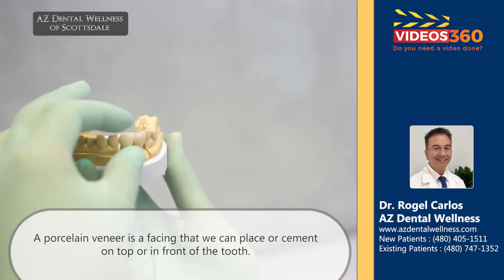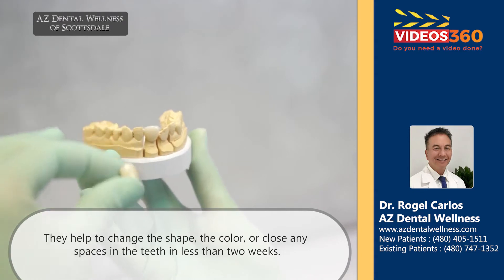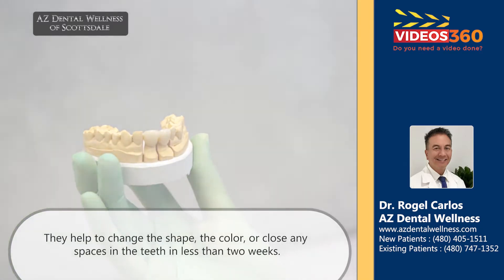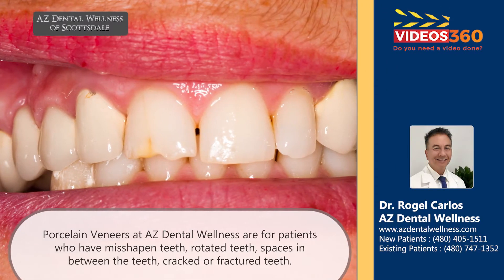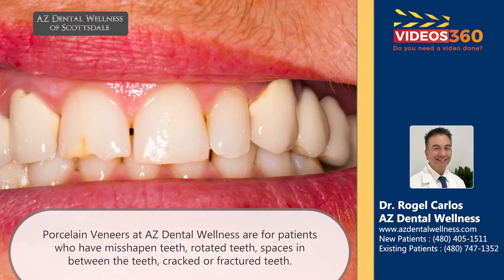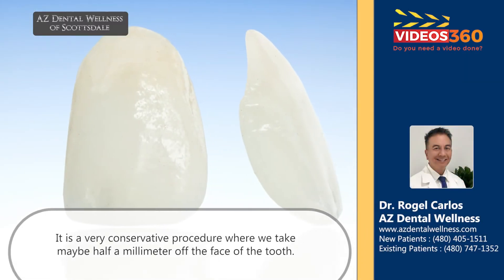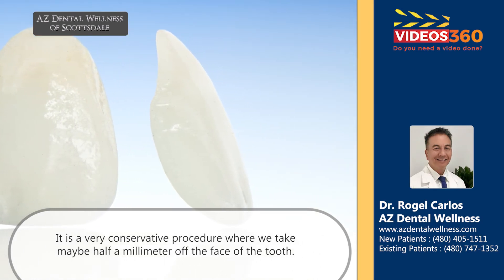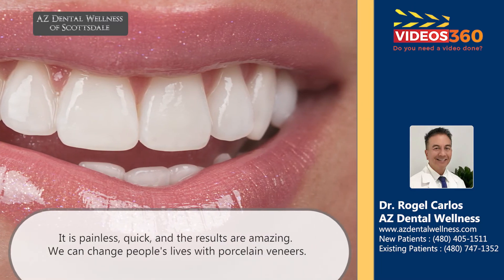Porcelain veneers at AZ Dental Wellness explained by Dr. Rogel Carlos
Do you want to change the shape, color, or close any gaps in your teeth? Then porcelain veneers are what you are looking for. Watch this video to learn more about porcelain veneers as Dr. Rogel Carlos from AZ Dental Wellness near Scottsdale, AZ explains.